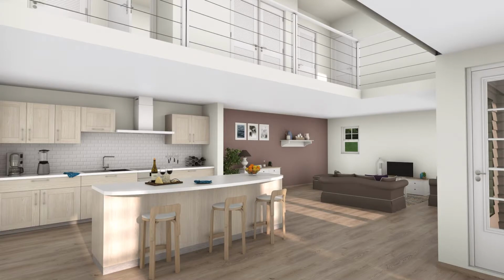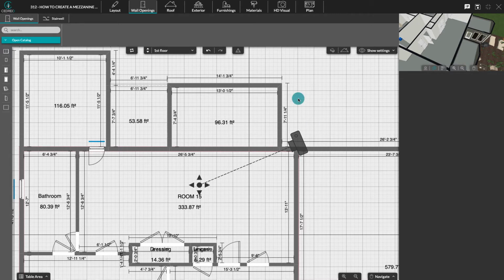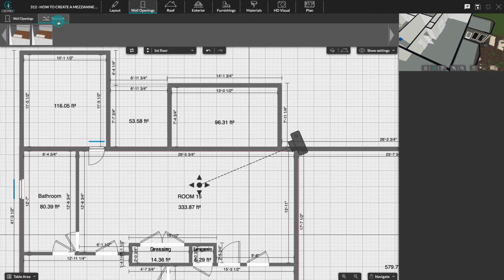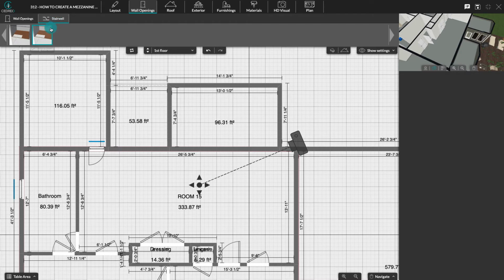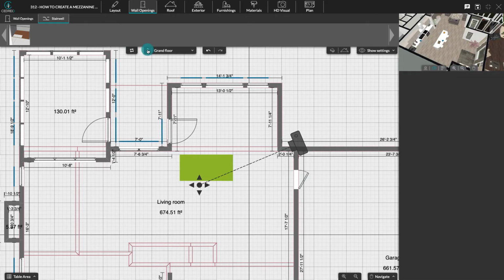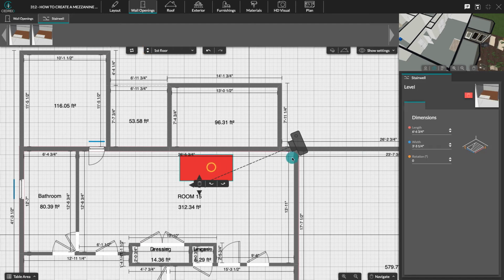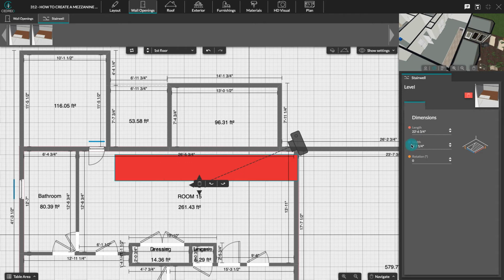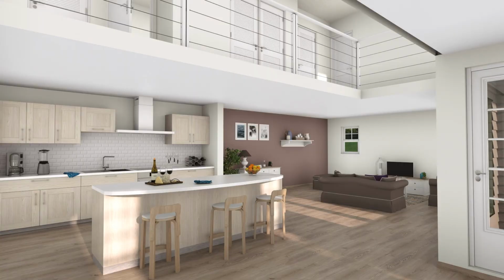[Cedreo Tutorial] How to Create a Mezzanine in the "Opening" Step?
Add a mezzanine to your house project and create beautiful spaces that are pleasant to live in.